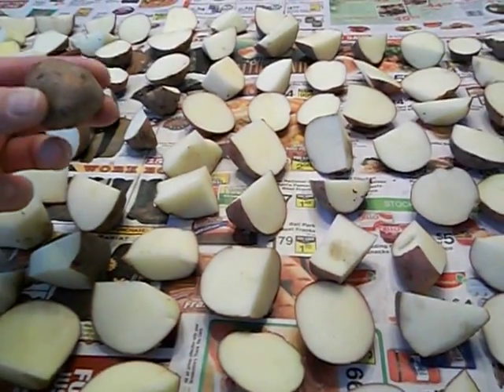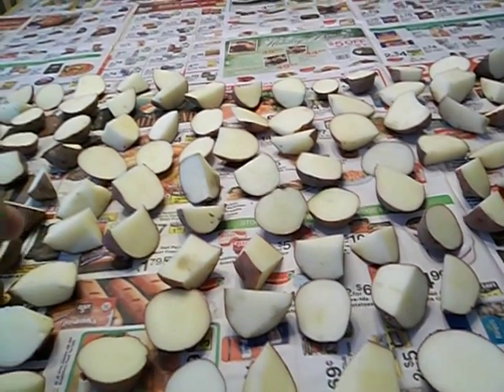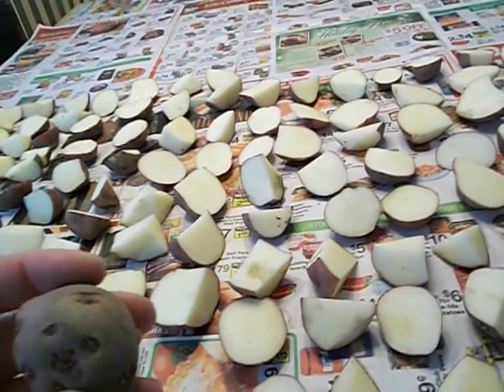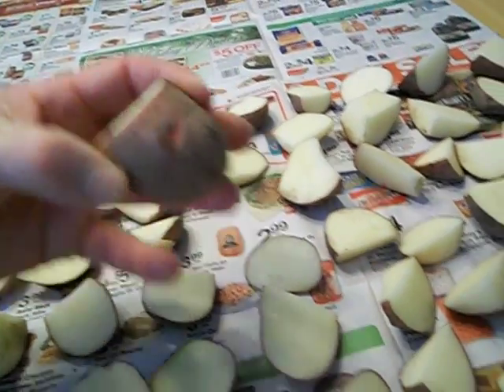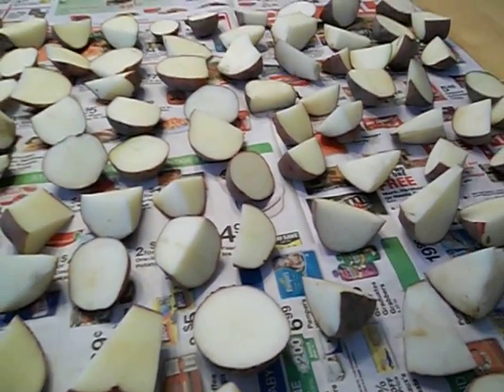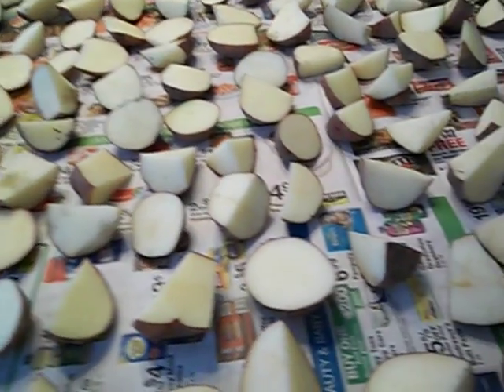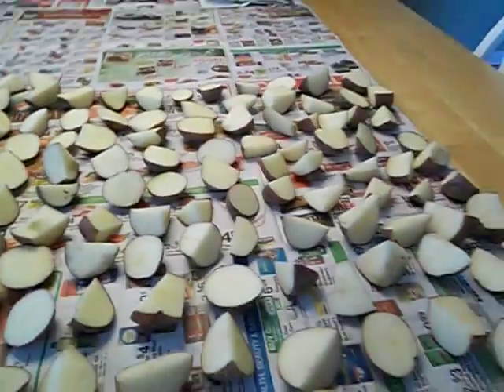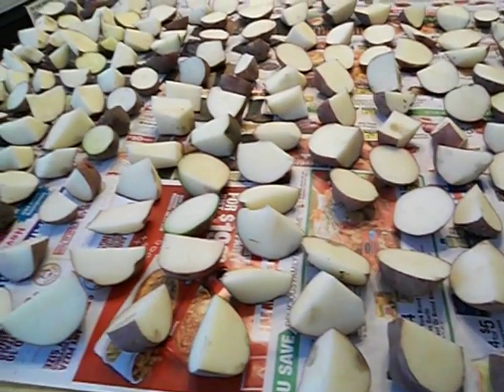Growing Potatoes: Cutting seed potatoes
Cutting seed potatoes properly is very important, because you want each cutting to have at least one good "eye" on them. I prefer two but you should get at least one. Fungicide issues and yield is also discussed.